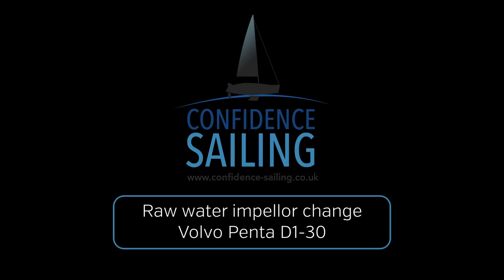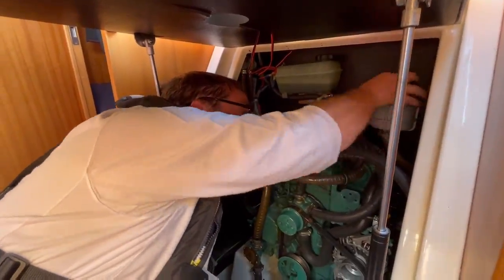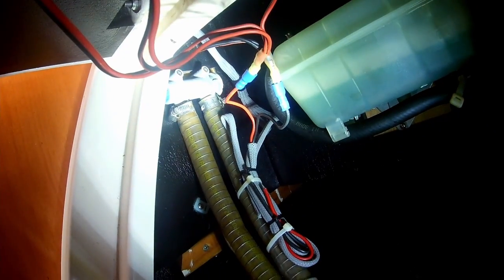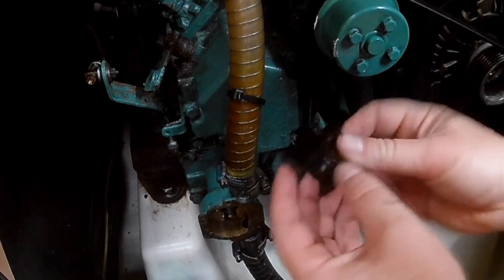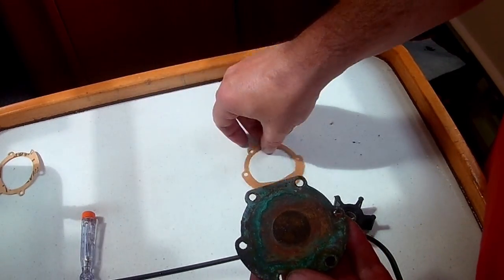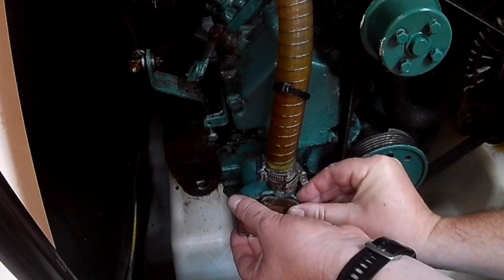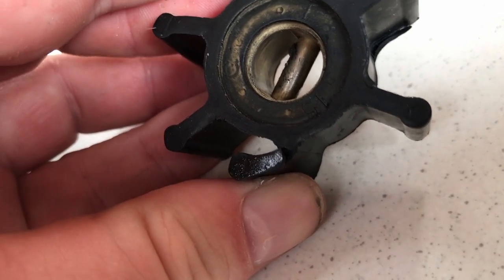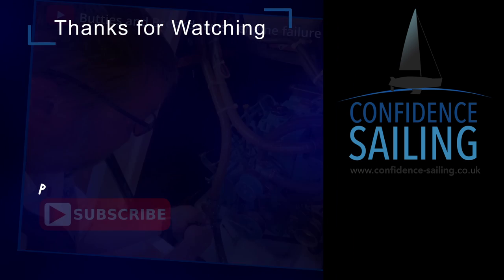Small boat engine servicing - How to change the raw water impellor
In this boat engine maintenance video we change the sea water pump impellor and clean the raw water intake strainer in a Volvo Penta D1-30B
00:00 Raw water cooling - theory
01:13 Cleaning the water strainer
02:13 Removing the old impellor
03:00 Fitting the new impellor
05:10 Finishing off
05:55 Exhaust alarm NASA EX-1

Butties and breakdown video - what to do when the Exhaust Alarm goes off because your water pump has failed...